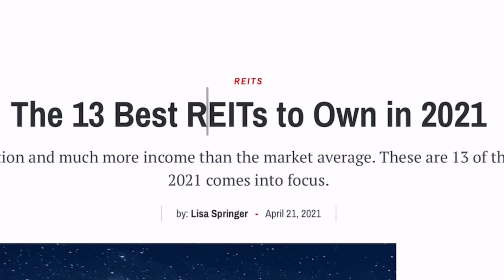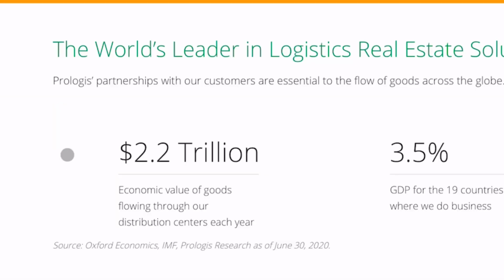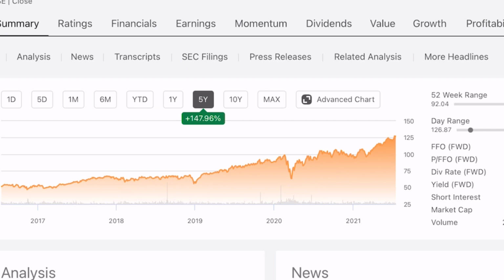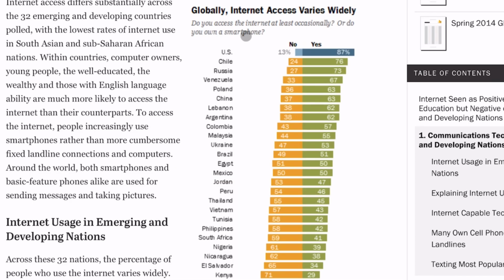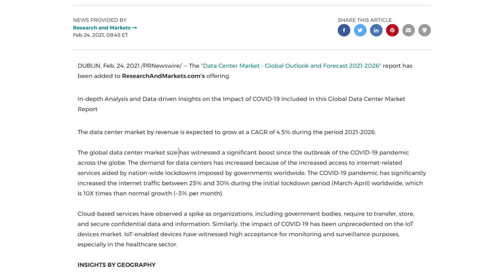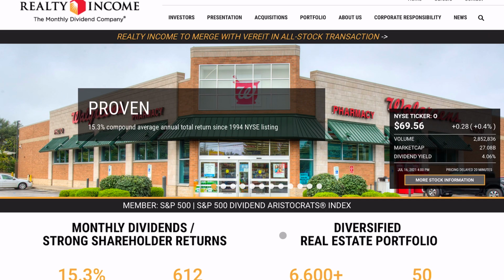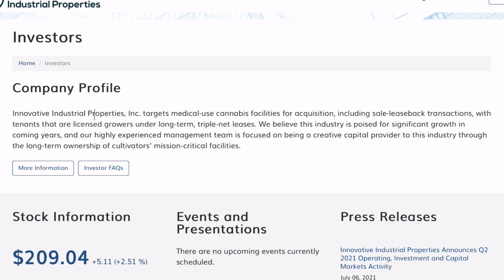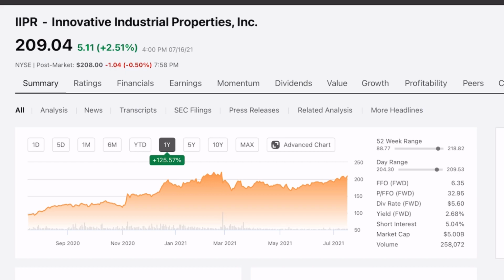Top 5 Dividend REITs to Buy and Hold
My top 5 best high dividend yield REITs to buy and hold. Along with stock research I think it’s important to look at macro market conditions when evaluating a company. Here I show my process and my top picks including prologis (PLD), American tower corporation (AMT), digital reality (DLR), reality income Corp (O), and innovative industrial properties (IIPR).

Intro 0:00
PLD 1:21
AMT 3:19
DLR 5:29
O 7:39
IIPR 9:14